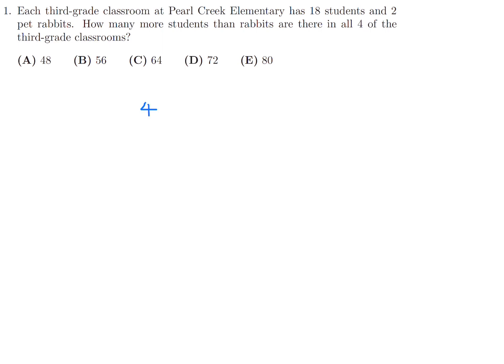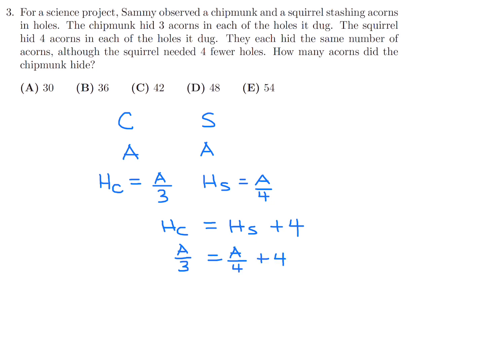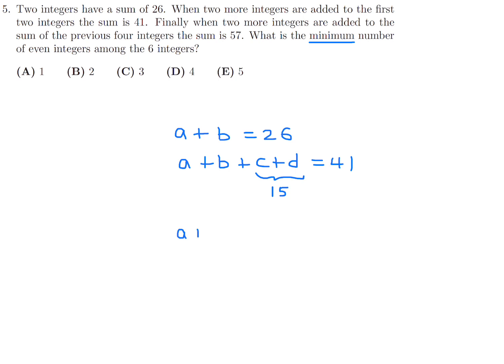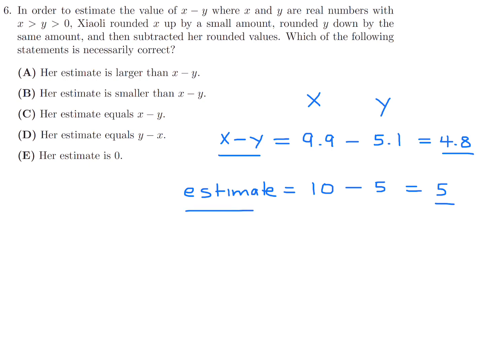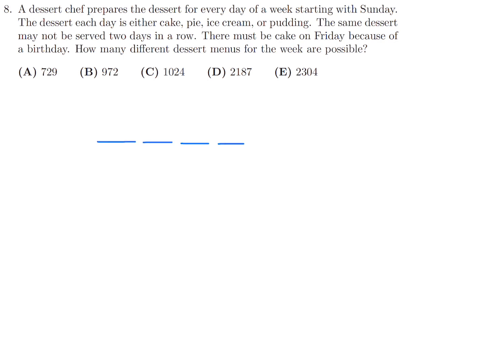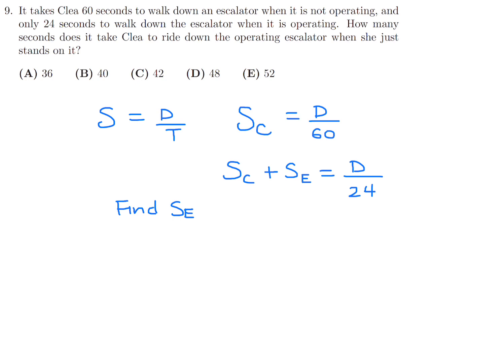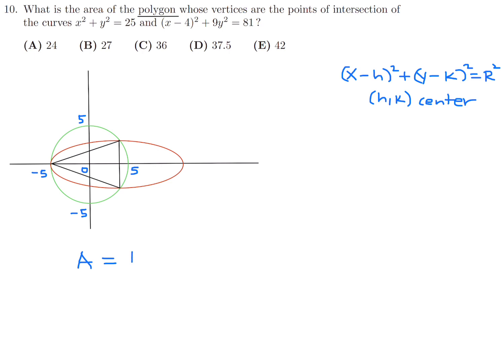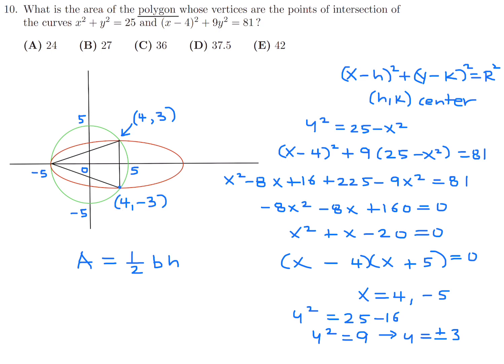2012, Grade 12, AMC 12B | Questions 1-10